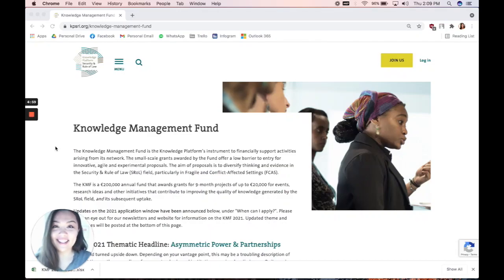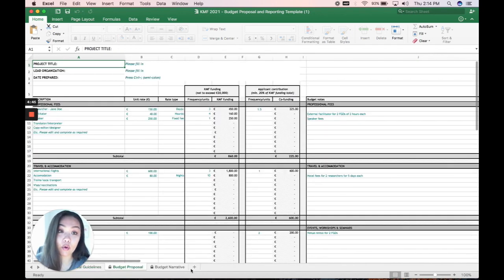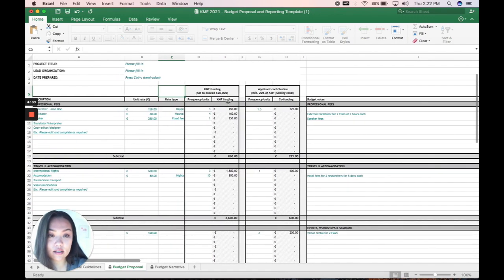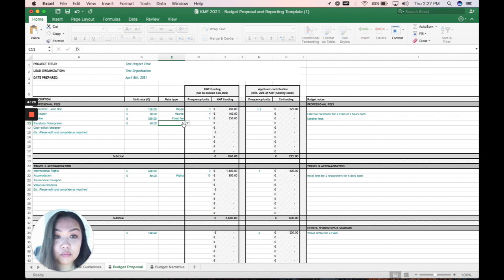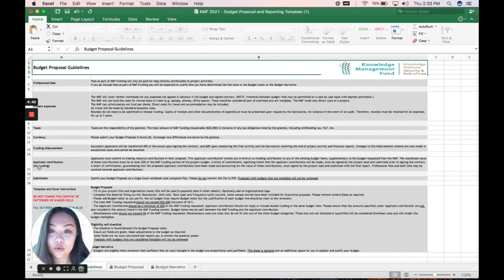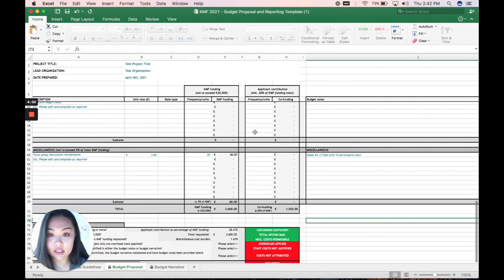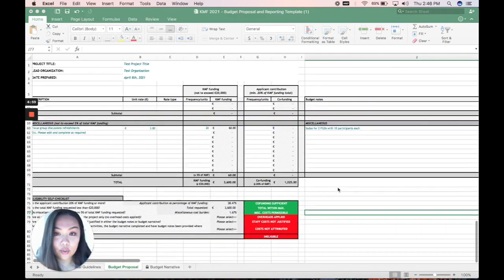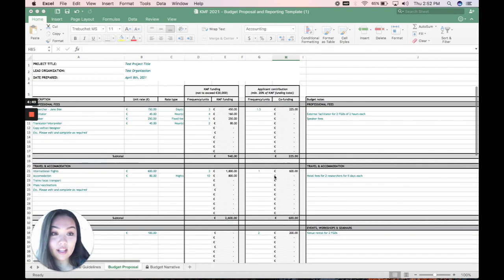KMF 2021: Budget Proposal & Reporting Template Tutorial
This video is intended for Knowledge Management Fund applicants who are seeking assistance in filling out the Budget Proposal & Reporting Template that's required with each full proposal application. You can find the link to this on the Knowledge Management Fund homepage